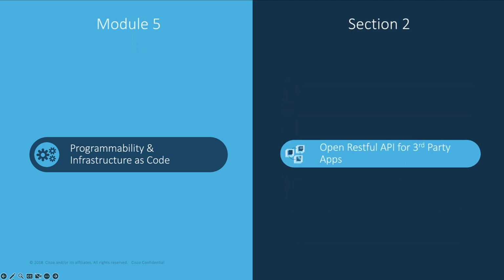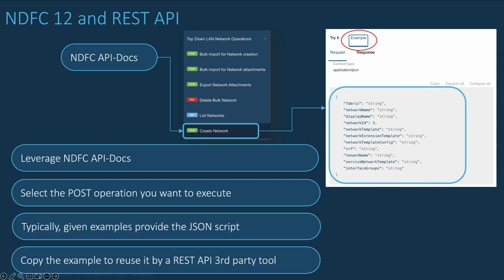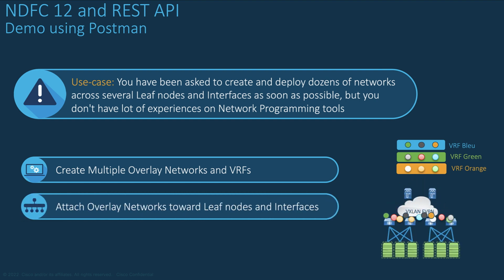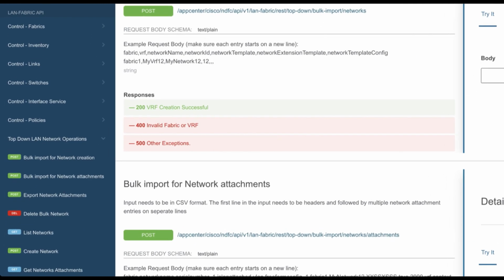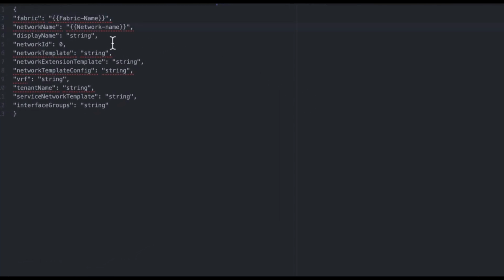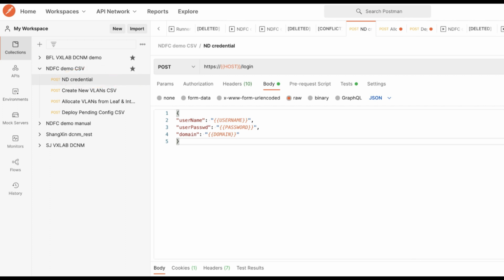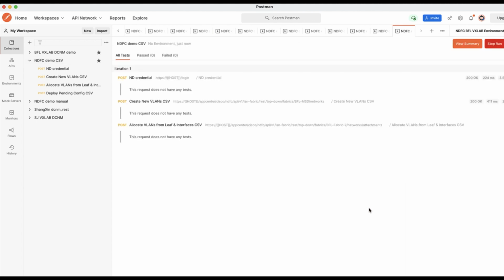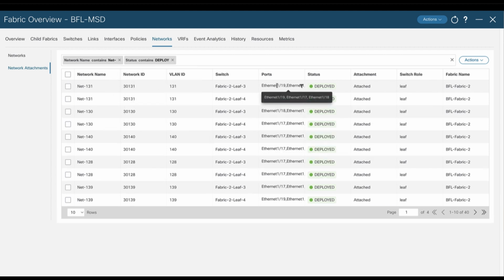NDFC 12 Module 5 Section 2 - REST API with Postman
In this video, you are the Network manager and you have been asked to deploy dozens of networks across several nodes, and several interfaces, now.
You know you can do this using the NDFC user interface and we have seen this with Module 2.
NDFC is very easy to use to deploy an overlay network across leaf nodes and interfaces.
But the guy asked you to deploy all these overlay networks, now, and you want to go faster than using the UI with risks of making human mistakes with too many clicks.
So, you think that the best option to deploy dozens of networks is to use an API management tool, such as Postman, however, you have zero experience with such programming tool.
This video shows you that you don't need to be a programmer expert to create and deploy dozens of overlay networks using Postman.